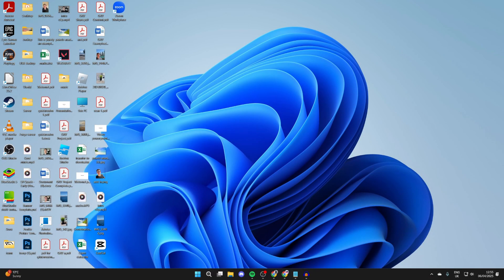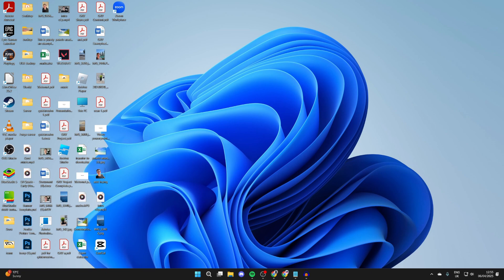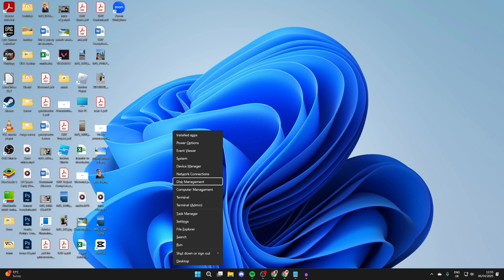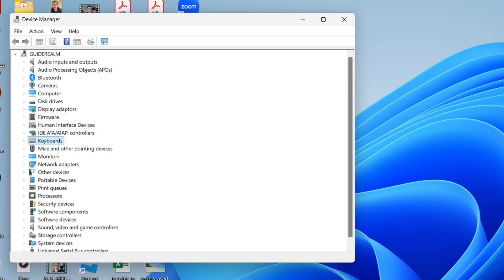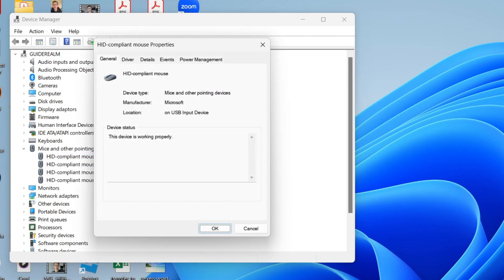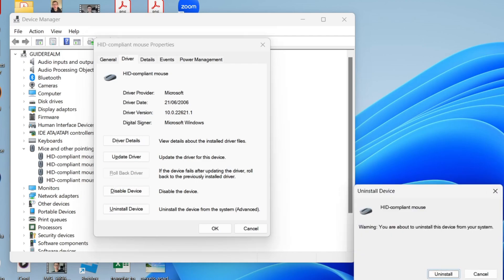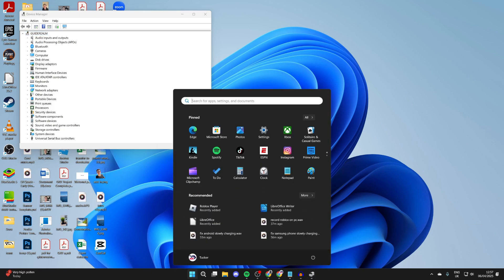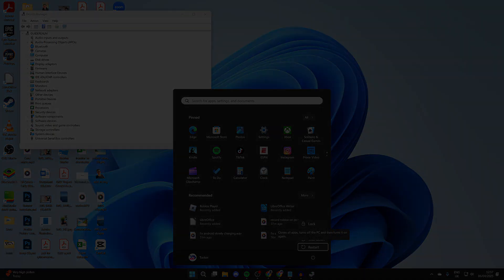How To Fix Mouse Cursor Disappears In Windows 11 - Full Guide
Learn how to fix mouse cursor or porinter disappears in windows 11 in this video.

GuideRealm